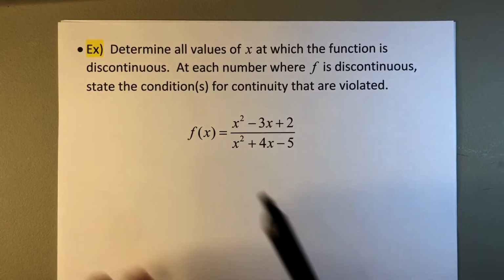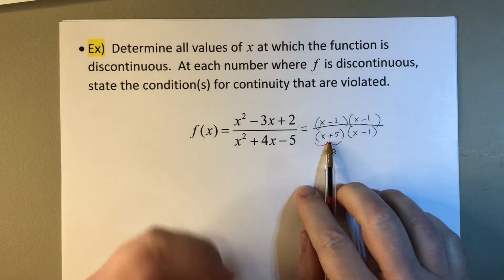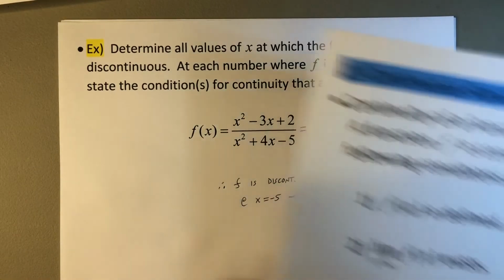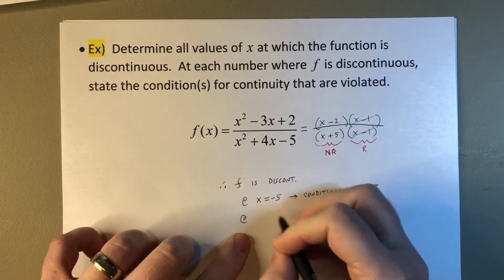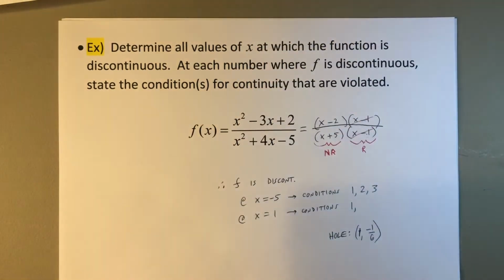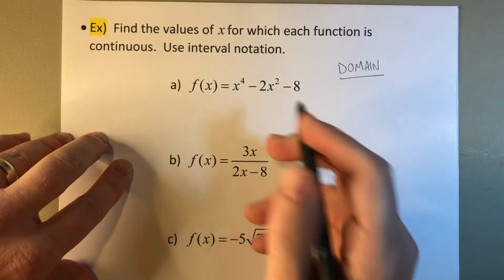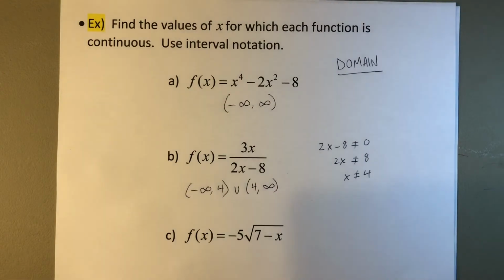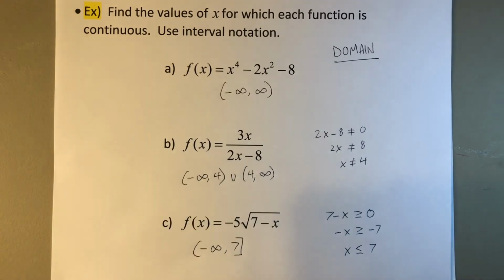Sec. 9.2 - Part 3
One sided limits & continuity